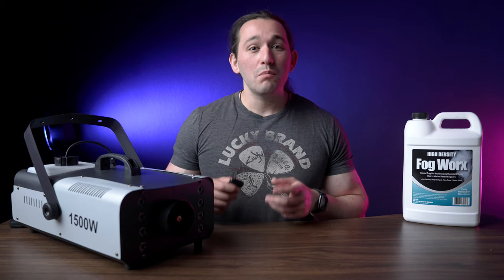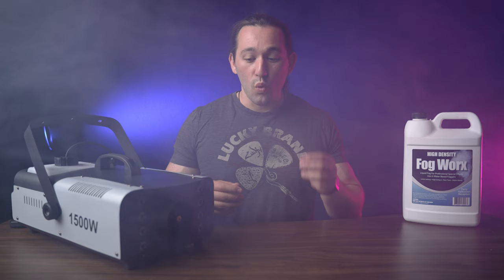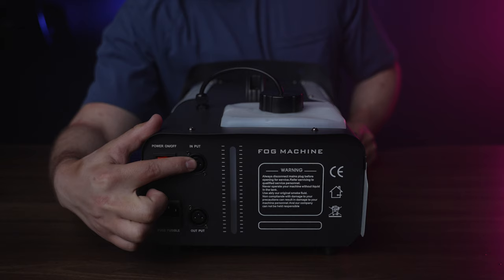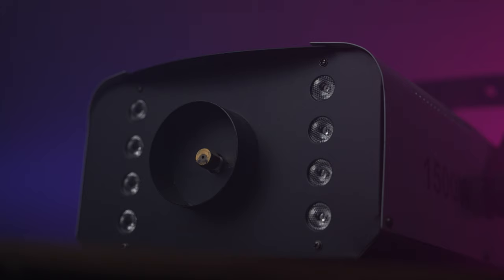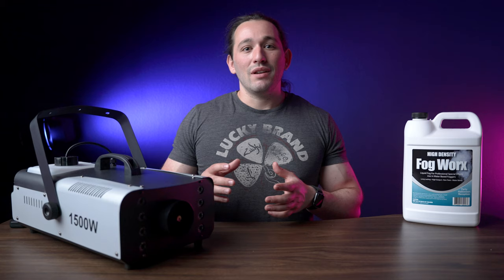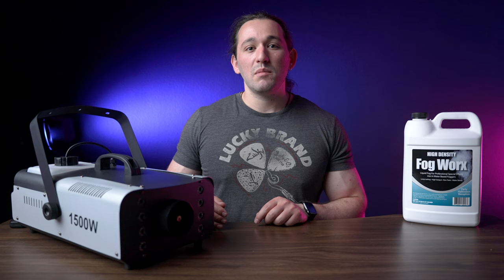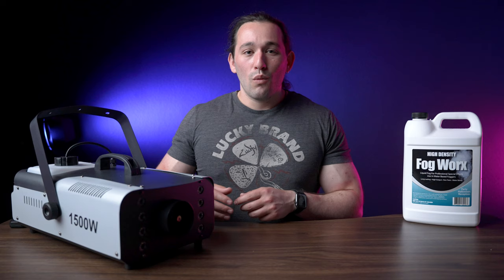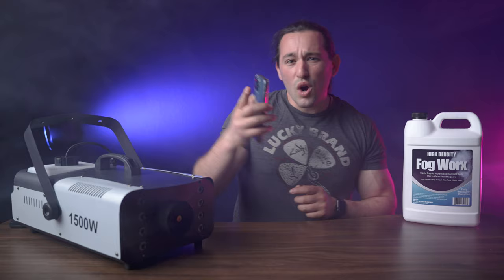Fog Machine for Filmmakers and Photographers! - MUST HAVE!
Fog is a great tool that allows creators to add that extra spice to their content! Today, I will be reviewing and demonstrating this off-branded fog machine that produces tons of fog without the insane cost of other machines! I hope you enjoy this video!

Products Used in Video:
► Fog Machine
► Fog Juice
► RGB Lights
► Key Light
► Where I get my music

1. Sony A7siii
2. Sony A9
3. Favorite Gimbal Lens
4. General Lens
5. BEST Telephoto Lens
6. Favorite Gimbal
7. Favorite Mic

Best Deals for Camera Gear!